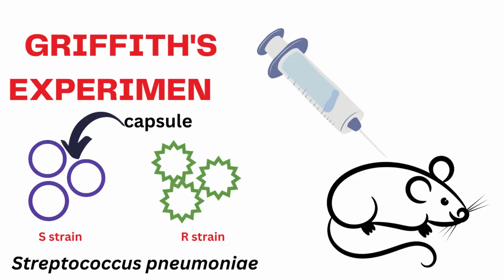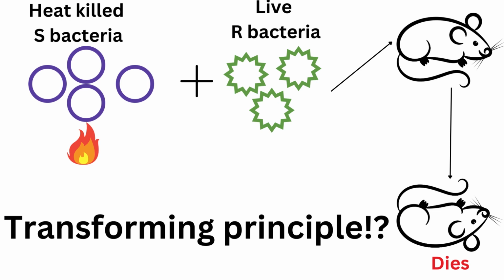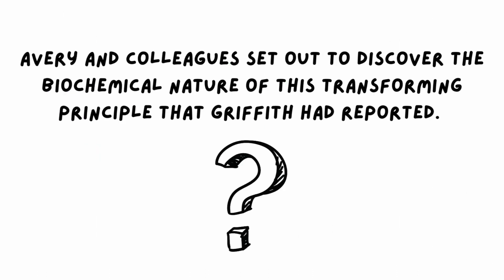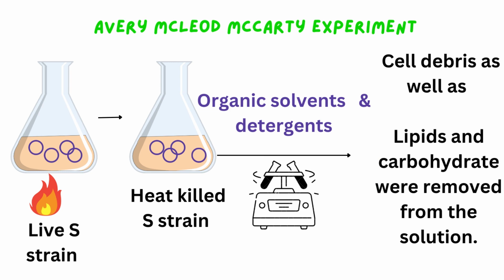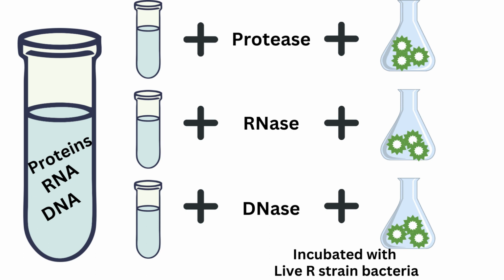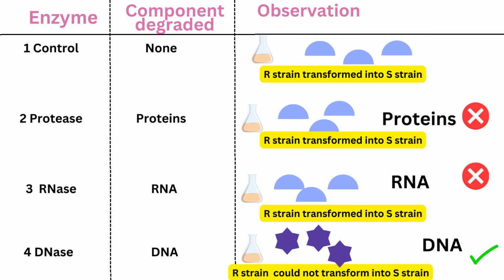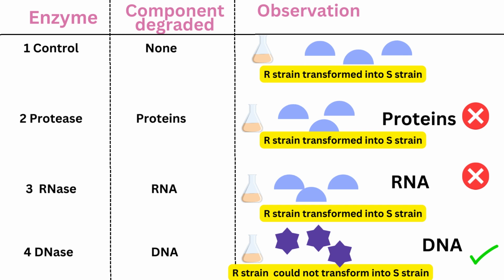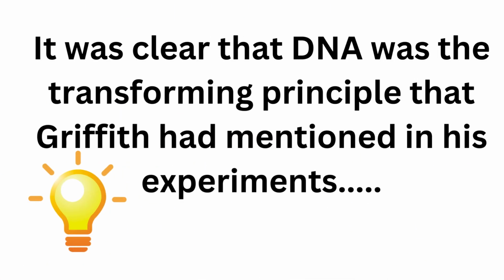Avery MacLeod McCarty Experiment | What is the genetic material made of?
Hi everyone,
In todays video we discuss about the famous experiment of  Oswald Avery, Colin MacLeod, and Maclyn McCarty where they showed that DNA (not proteins) can transform the properties of cells, clarifying the chemical nature of genes.

Griffith discovered a way to change the R strain into the dangerous S strain. The mice developed pneumonia and died after receiving injections of both heat-killed S strain cells and R strain cells. Griffith discovered live, harmful S type bacteria in their blood. The bacteria from the R strain had been "transformed" into the S form by the S strain extract. Over the following 15 years, Avery and members of his group conducted inconsistent studies on transformation. They started working together in earnest to clarify the "transforming principle" and comprehend its chemical makeup in the early 1940s.

Intro music in this video